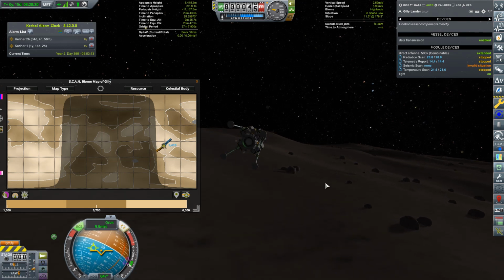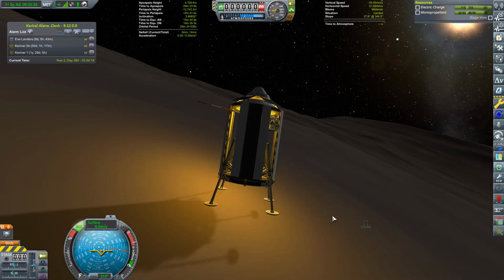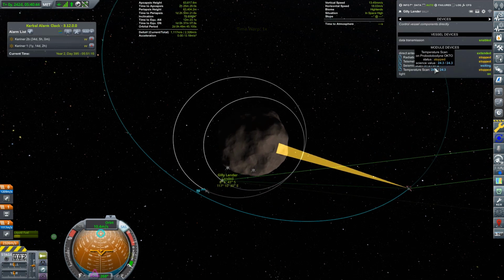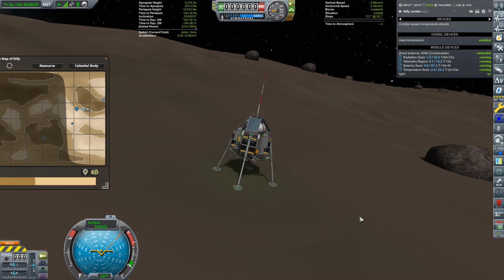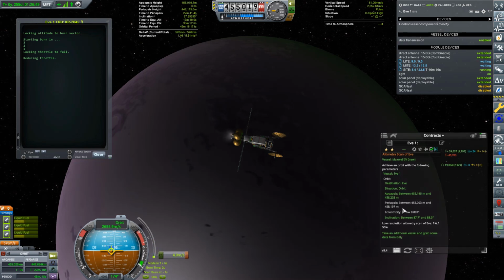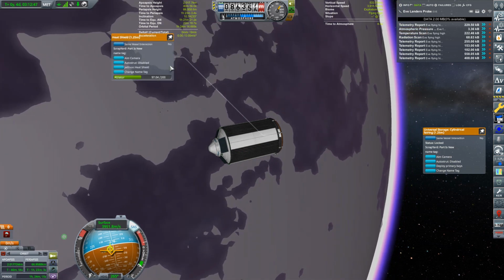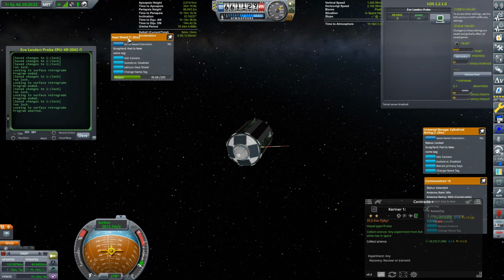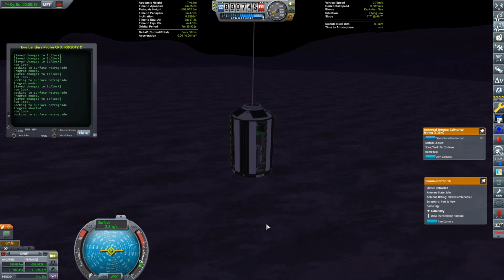Season Finale - KSP: Expedition Eve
Ep. 2x25: While the Eve 1 maps both Gilly and Eve, I try to make the most of my fuel starved landers.

0:00 - Intro & Kerbin Station Crew Rotation
3:29 - The Eve Lander NOT lands on Gilly
8:02 - The Eve 1 moves to a Mapping Orbit
10:58 - I Discover the Source of my Fuel Woes
13:04 - The Gilly Lander hops to a New Biome
21:56 - The Eve 1 moves to a Polar Orbit about Eve
28:56 - The Eve Lander's first Aerobraking Pass
38:20 - The Eve Lander attempts a Soft Landing

Full List of Mods:
► Aviation Lights
► Chatterer
► Crew R&R
► Community Tech Tree
► Contract Configurator
  ► SCANsat
  ► SETI
  ► Kerbal Academy
  ► Tourism Plus
► Contracts Window+
► Decoupler Shroud
► EVA Parachute
► Kerbalism
► kOS
► KRASH
► Future Solar
► Persistent Rotation
► RCS Build Aid
► Restock
► Restock+
► SCANsat
► Scrapyard
► SMART Parts
► Stage Recovery
► Texture Replacer
► Trajectories
► Unkerballed Start
► Waypoint Manager